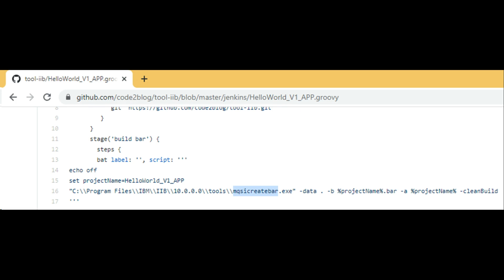jenkins build & deployment for iib & datapower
Let's learn jenkins
cicd, build automation, jenkins, groovy pipeline

Today i will share the conversation with a developer where I explain how to deploy bar files with iib. Also use dcm to automate datapower deployments